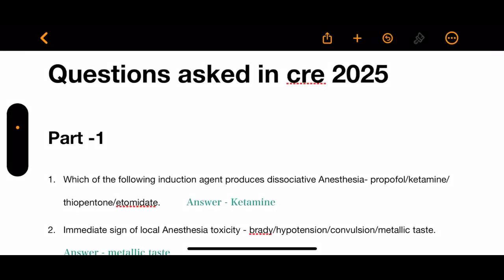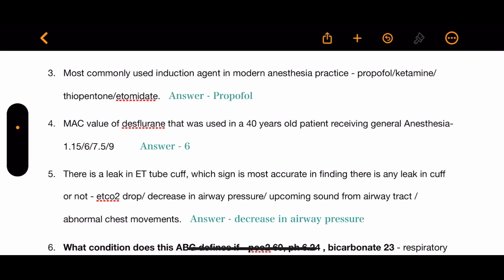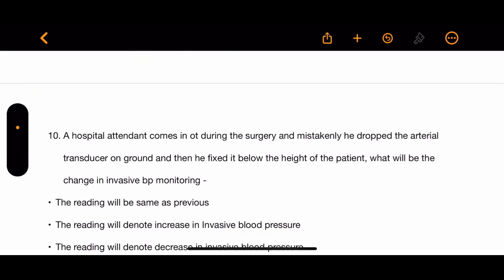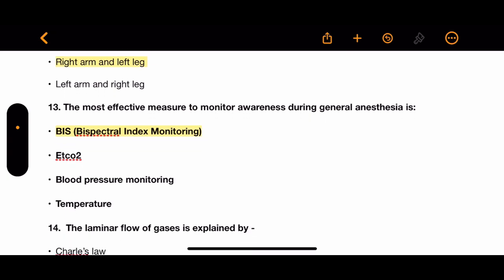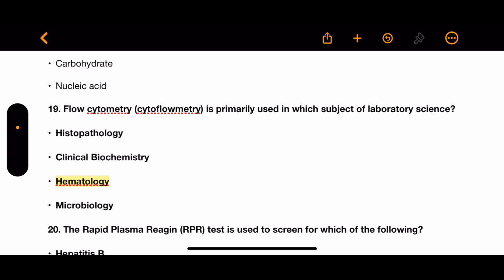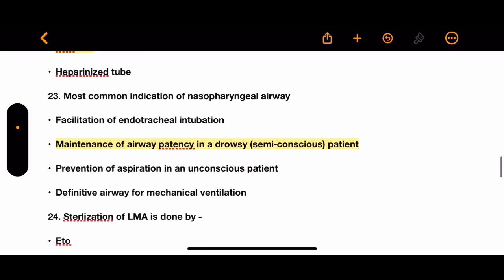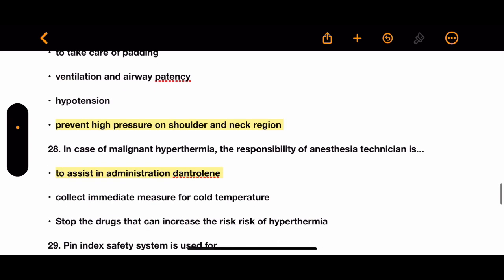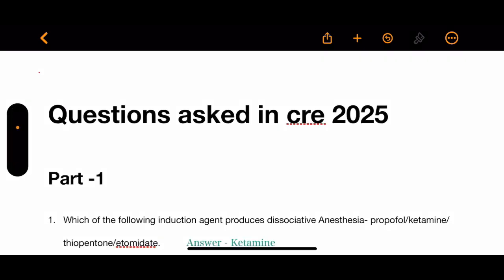Memory based AIIMS CRE questions part 1 |post code 28 | Operation theatre /Anesthesia technology